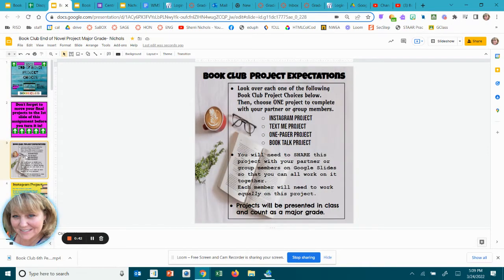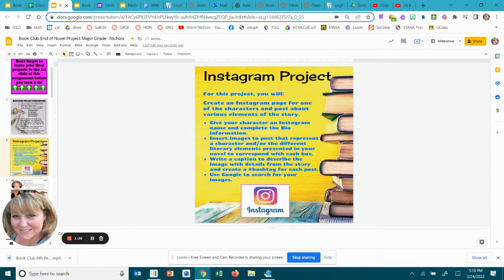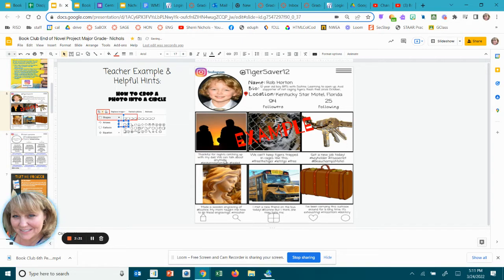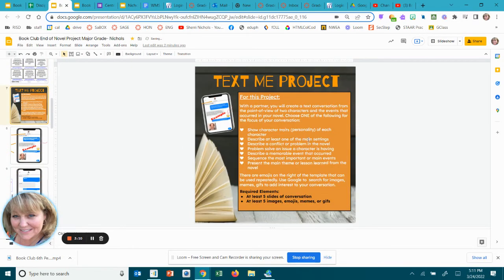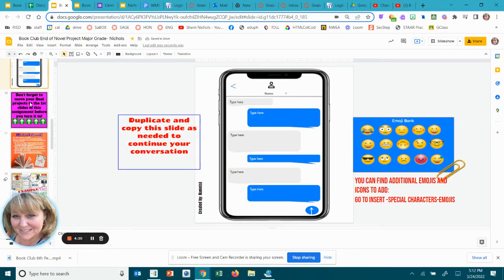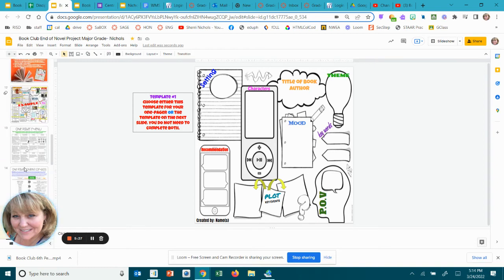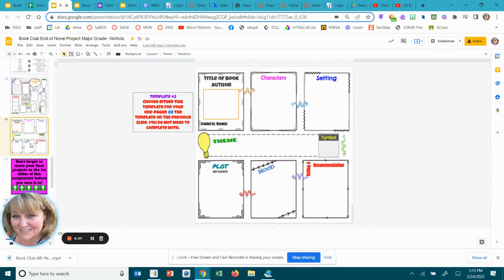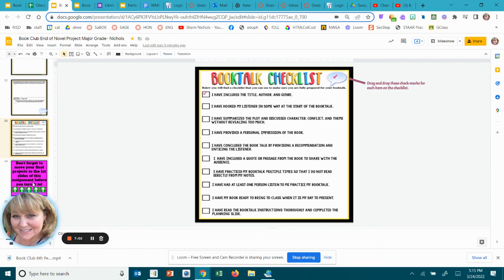Book Club End of Novel Project Major Grade Nichols